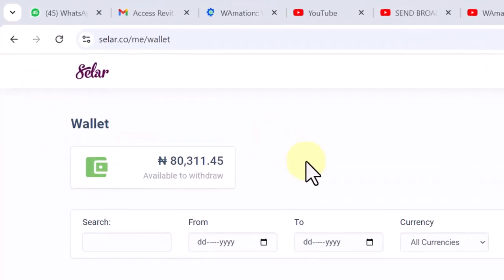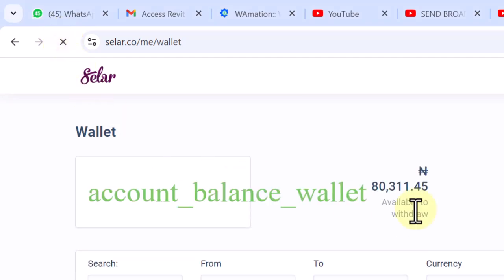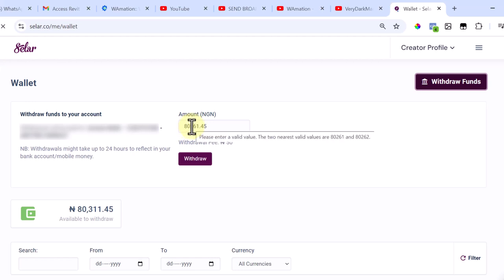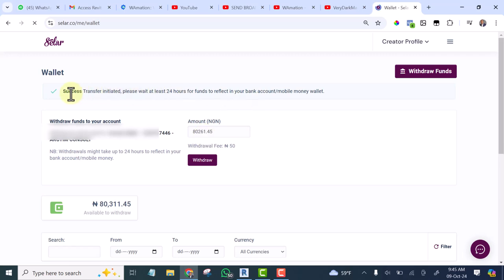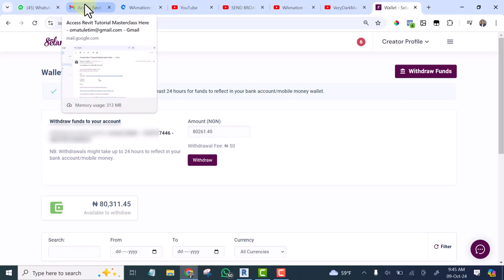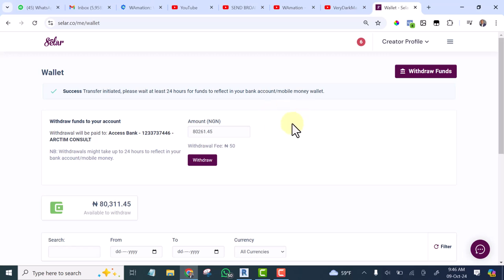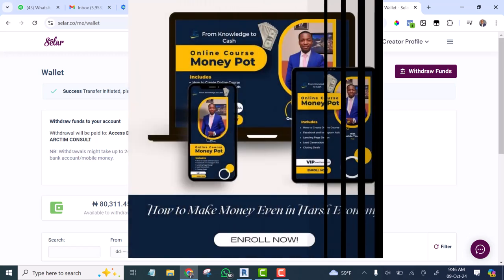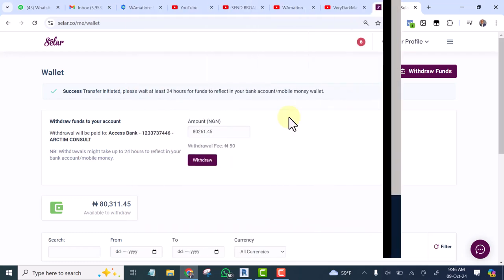How to Make Money from Online Courses